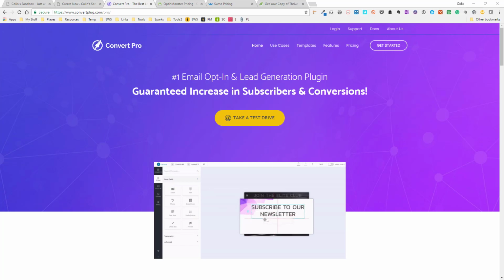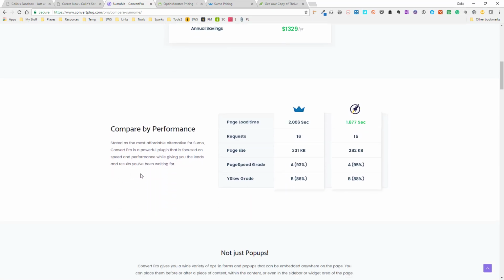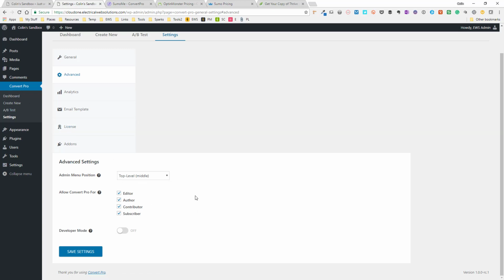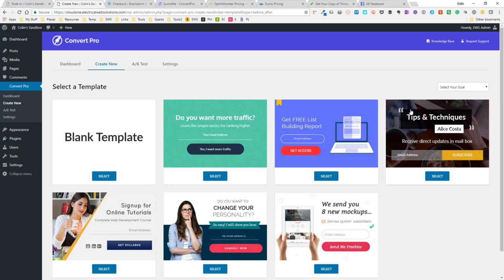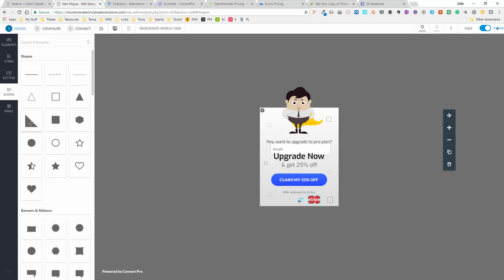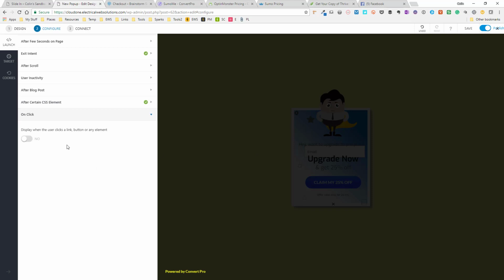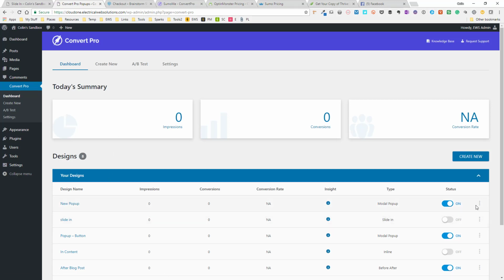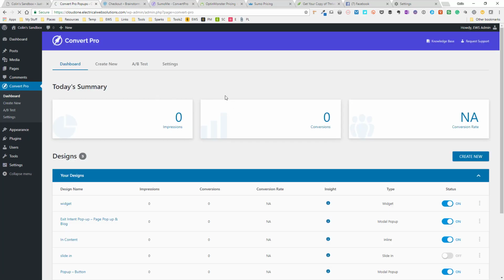ConvertPro Review + 25% Off Coupon Code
This is a quick review of the new ConvertPro plugin for Lead Generation and Newsletter Signups that's going to give OptinMonster, SumoMe and Thrive Leads some serious competition.

Use The Following Link and Coupon Code to get 25% OFF

Coupon Code = COLIN